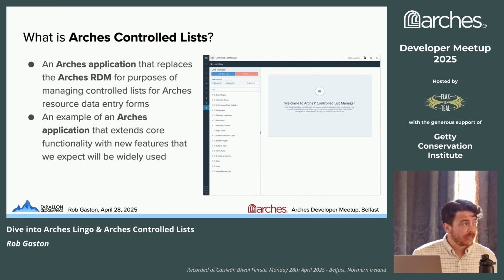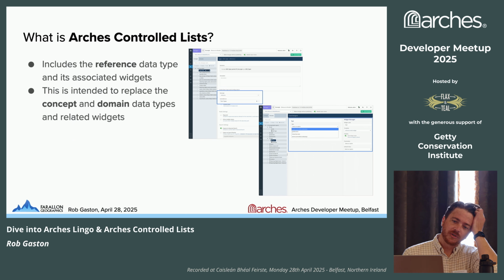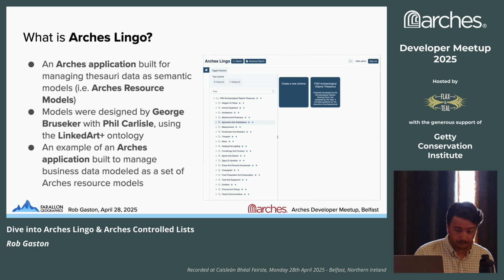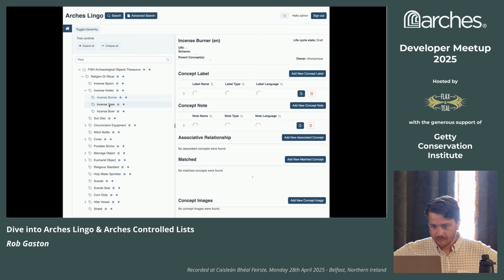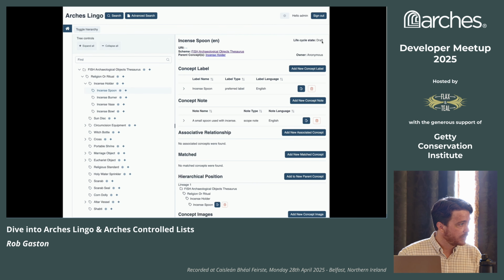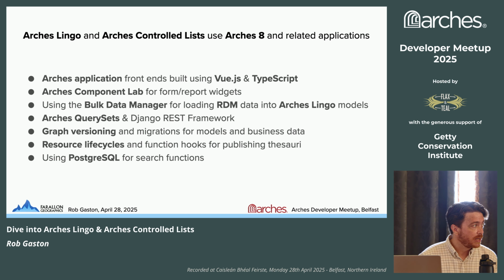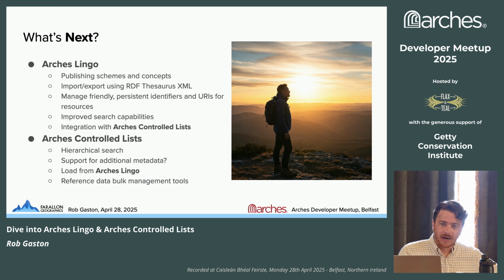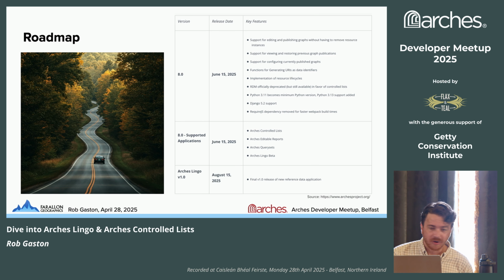Dive into Arches Lingo and Arches Controlled Lists (Belfast, April 28, 2025)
Presentation by Rob Gaston, Farallon Geographics